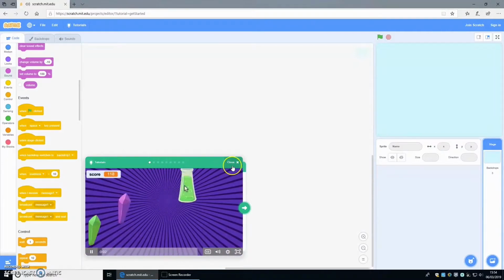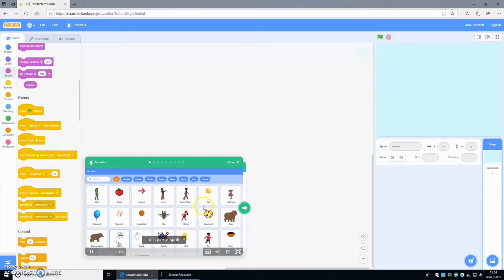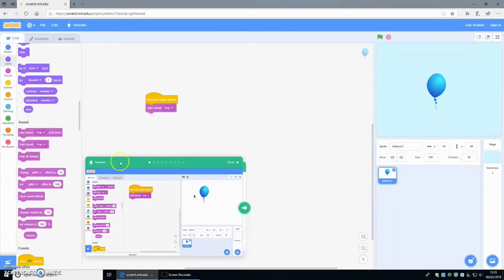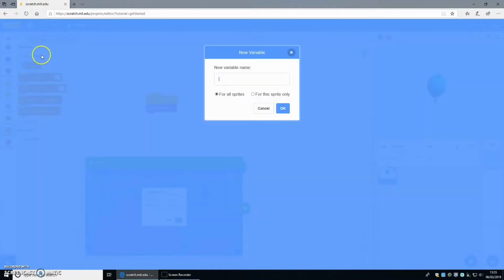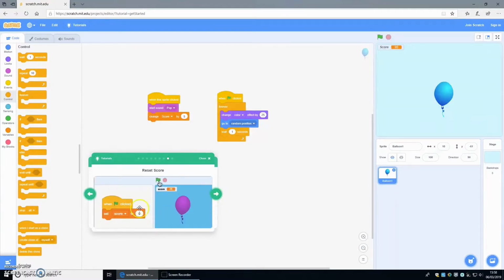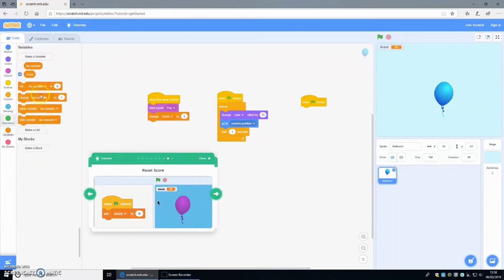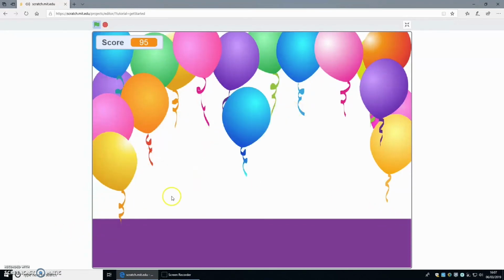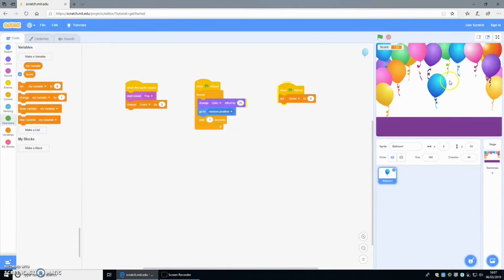Scratch 3 Review & Tutorial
Our school Digital Leaders have been reviewing the latest update to Scratch software.  Take a look!